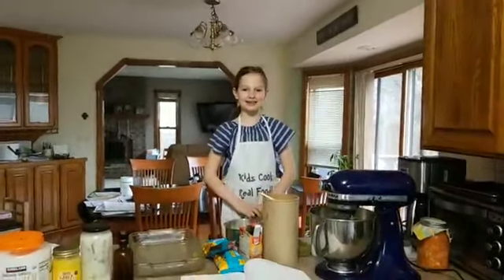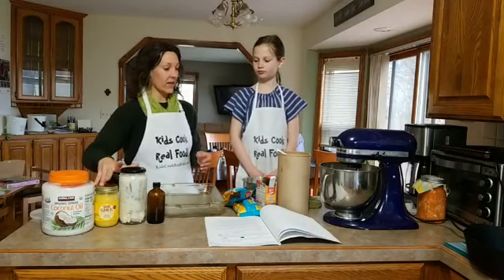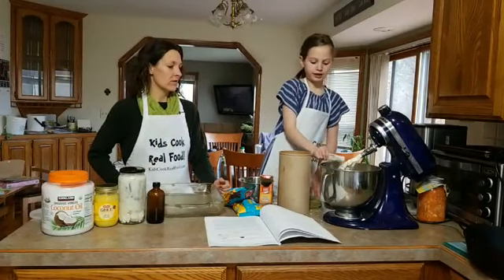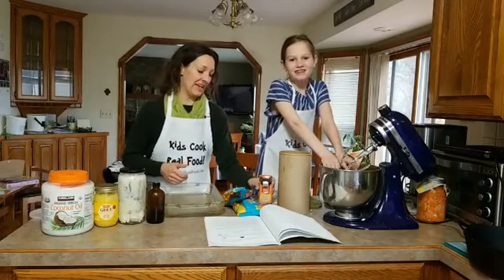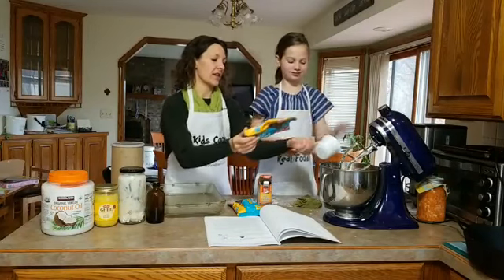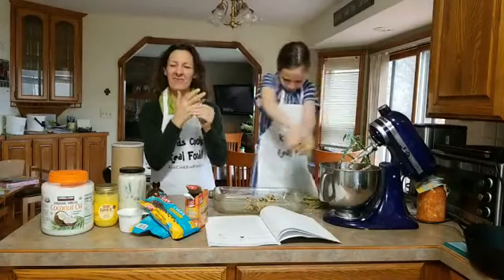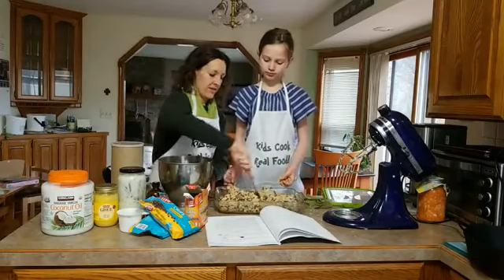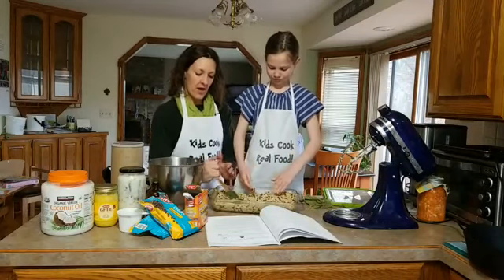Cooking Video for Kids: Famous Homemade Granola Bars from Kids Cook Real Food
Famous homemade granola bars! This has been a favorite recipe on Kitchen Stewardship for a long time and we are excited to show you how really simple it is to make the equivalent of three boxes of store-bought granola bars for less than the cost of one!

Use any solid fat you have, any mix-ins, any flour... Plus there's a magic re-toasting trick to make your bars stay together without crumbling at all.